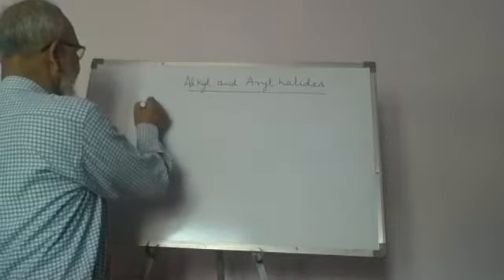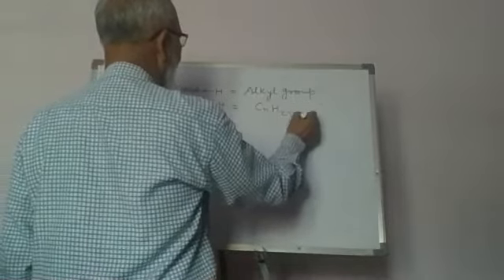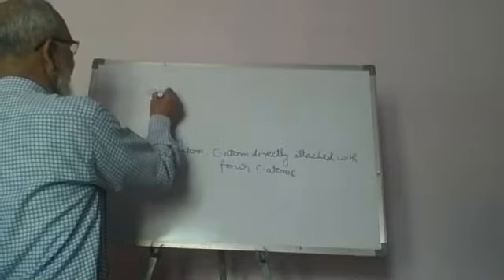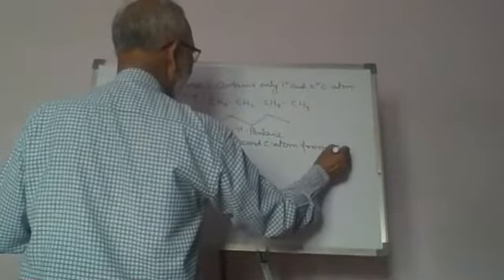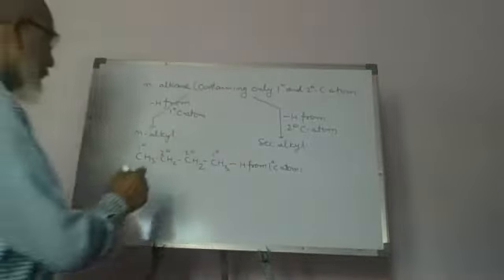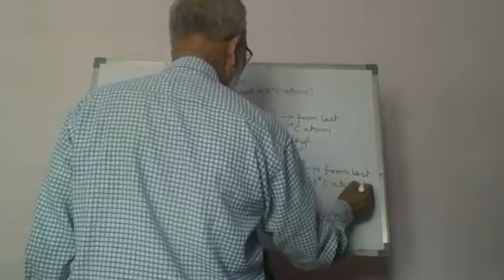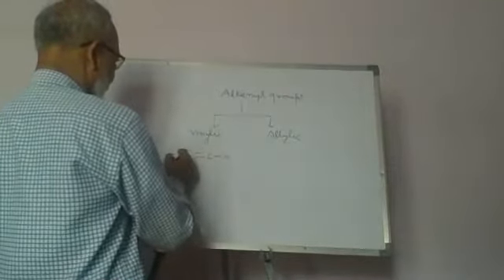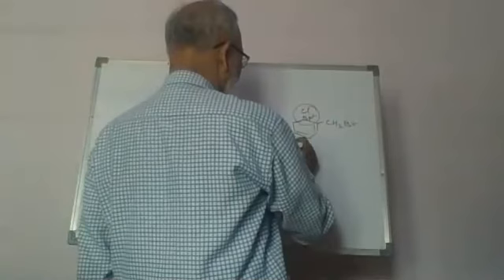Introduction of ALKYL and ARYL HALIDES | Lecture 1| Dr. S.R. HAQUE | EX PRINCIPAL NERSSS, GORAKHPUR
Structural difference between Alkyl and Aryl Halides.
Types of carbon atoms.